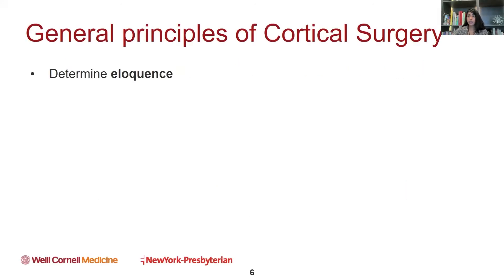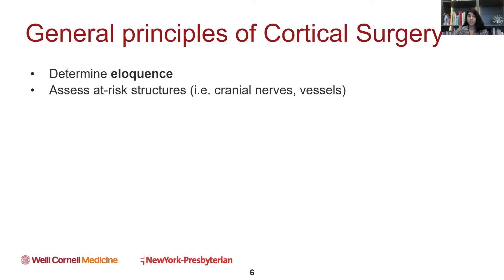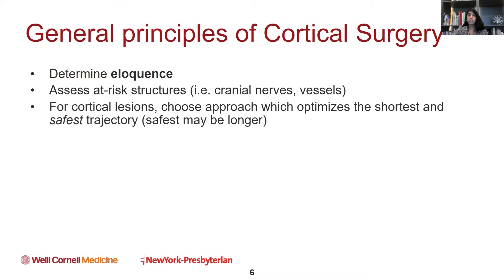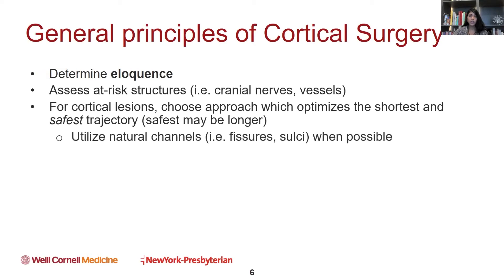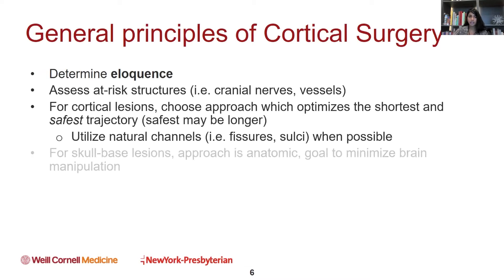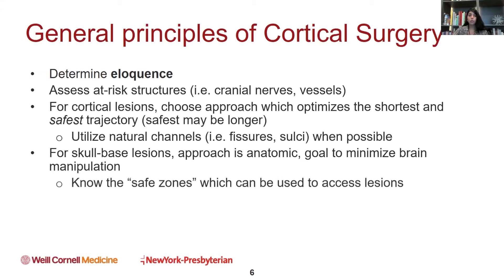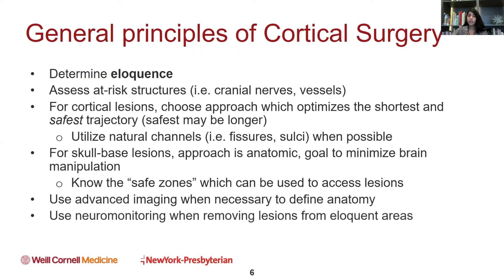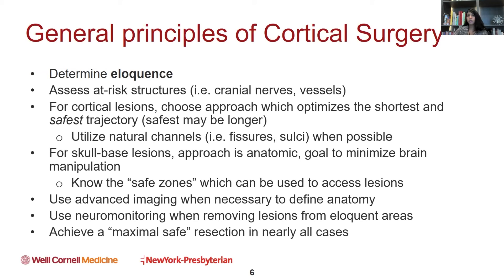General Principles of Cortical Surgery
Join Dr. Rupa Juthani from Weill Cornell Medicine Neurological Surgery as she reviews the general principles of cortical surgery.

About Us

Future Neurosurgeons are training today! to register for live courses